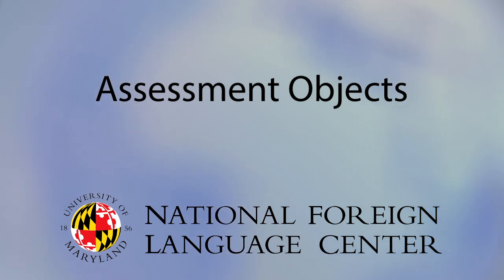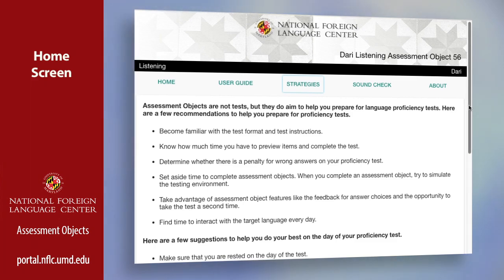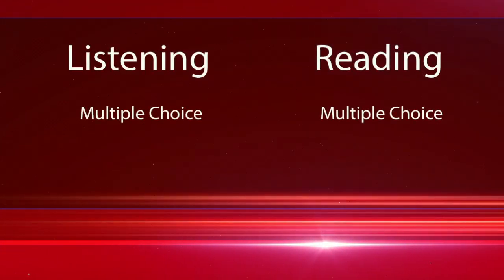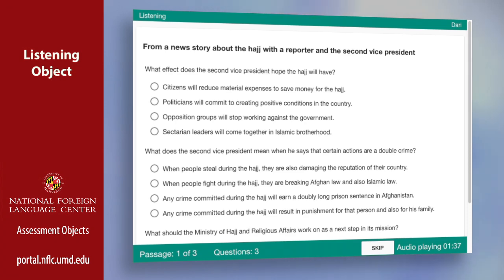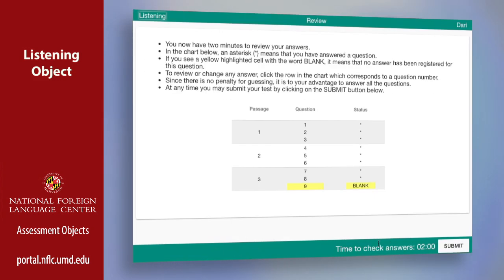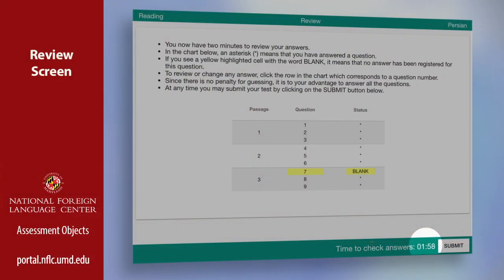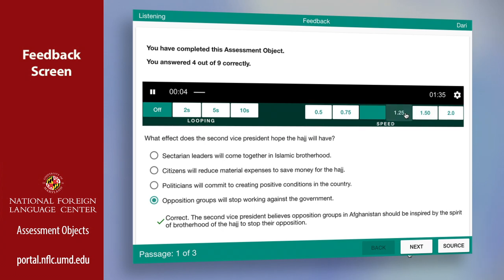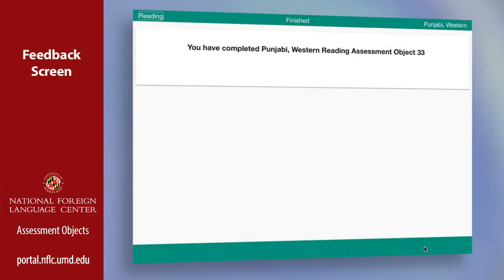Assessment Objects Screencast by the National Foreign Language Center (NFLC)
Get a guided tour of NFLC Assessment Objects (AOs) to learn how they can help you succeed in high stakes language assessment tests.

to see if Assessment Objects are available in your language of interest.